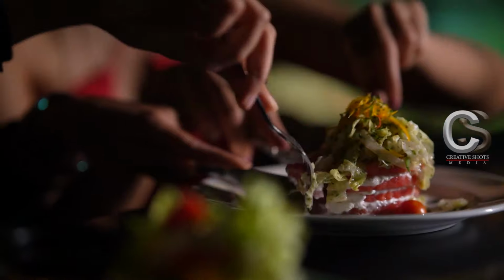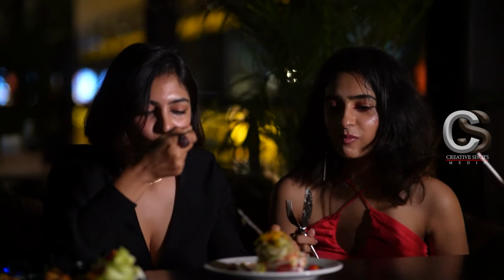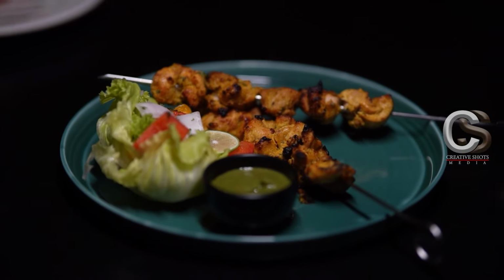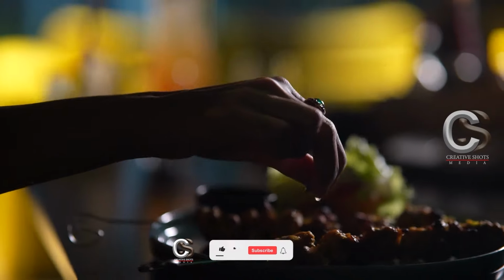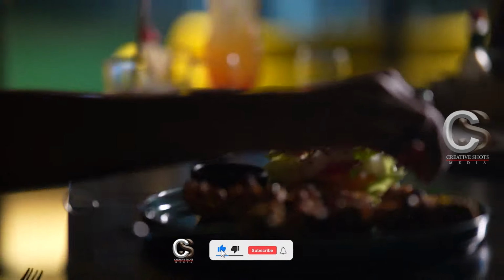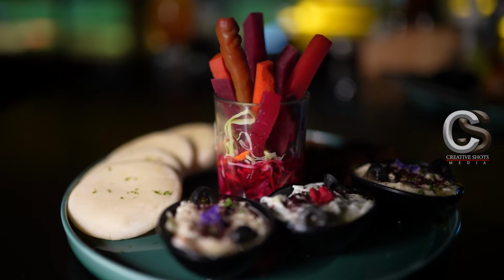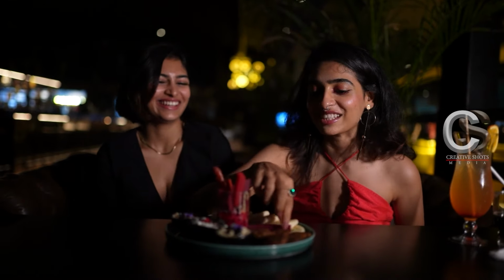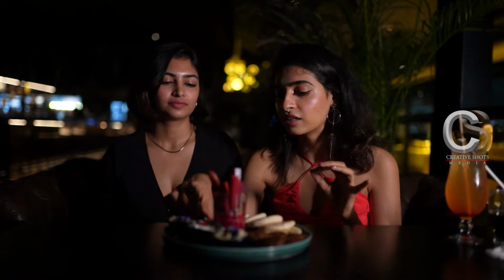Ketchup with kristers||Creative Shots Media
ketchup with kristers